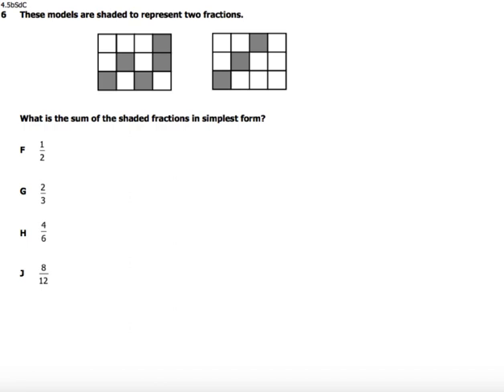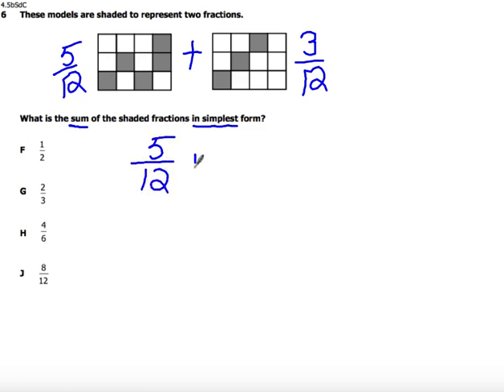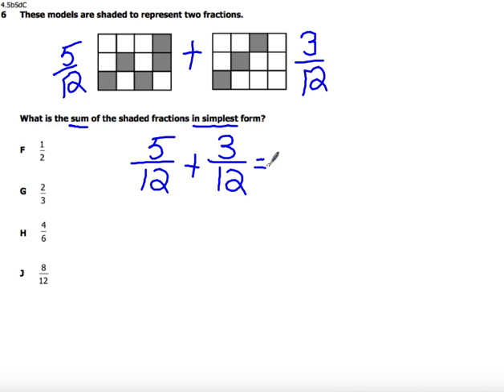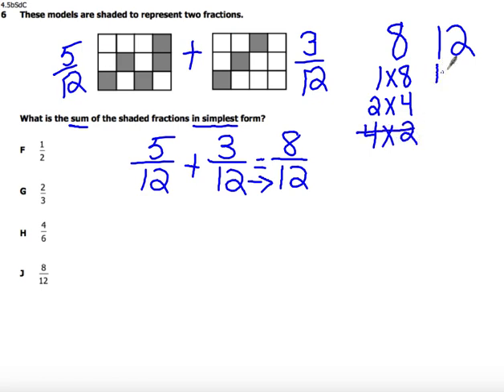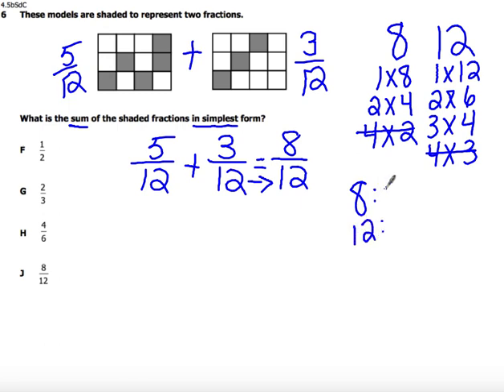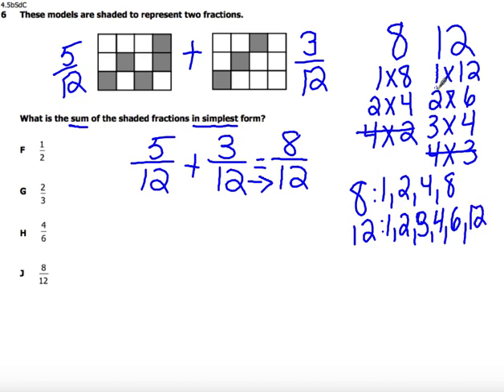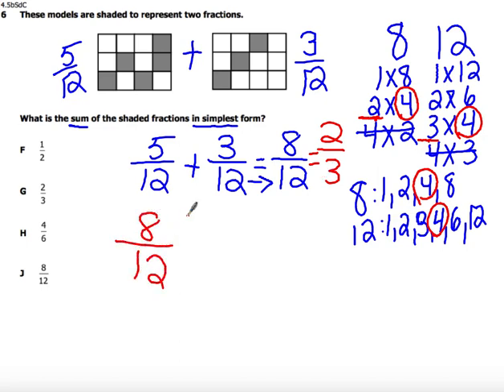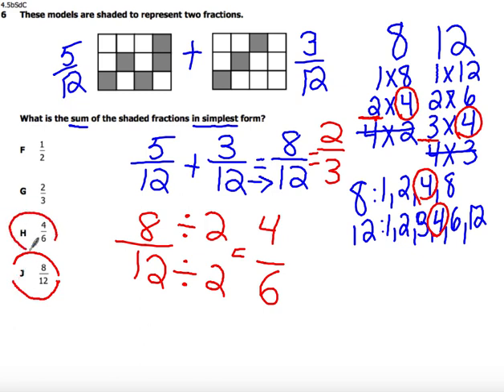Reducing Fractions In Class